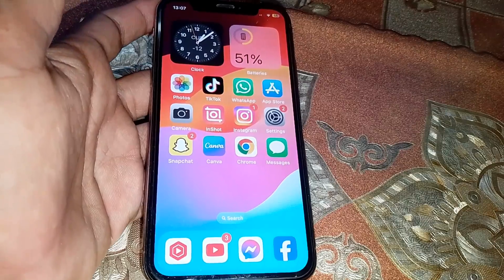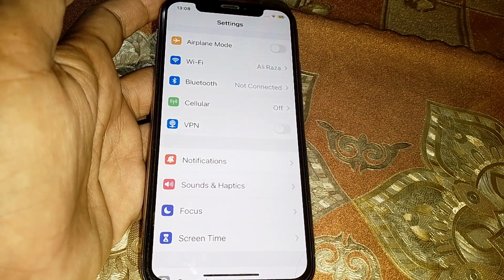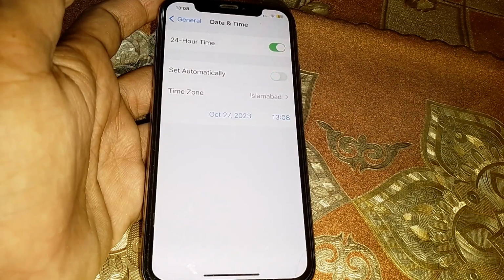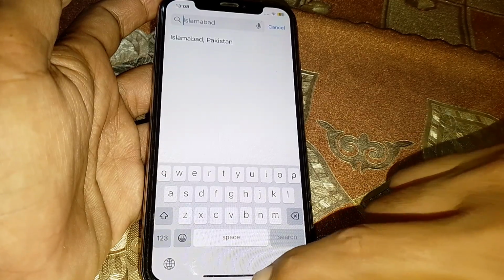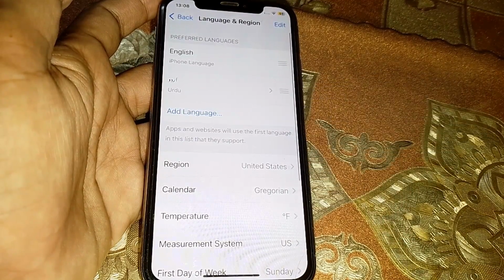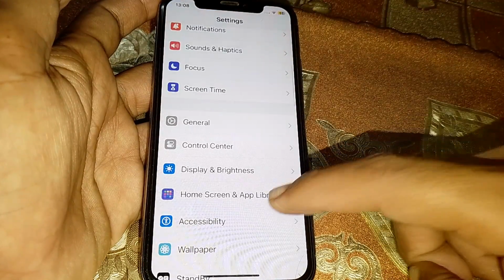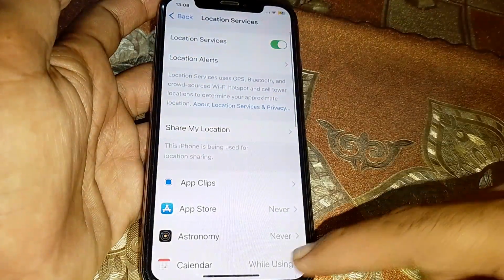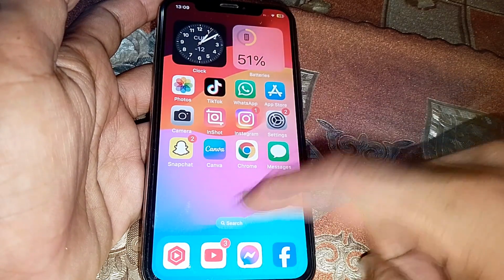This Phone Number Cannot Be Used At This Time Try Again Later iPhone! Fix Cannot Verify Phone Number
Hi Everyone, After watching this video you will be able to know " This Phone Number Cannot Be Used At This Time Try Again Later iPhone! Fix Cannot Verify Phone Number ". So get rid of this problem and enjoy your device.

this phone number cannot be used at this time try again later iphone,how to fix cannot verify phone number,
this phone number cannot be used at this time apple id,
this phone number cannot be used at this time please try again later,
this phone number cannot be used at this time choose a different number,
this phone number cannot be used at this time. please try again later or choose a different number,